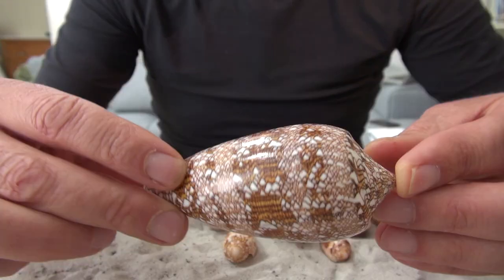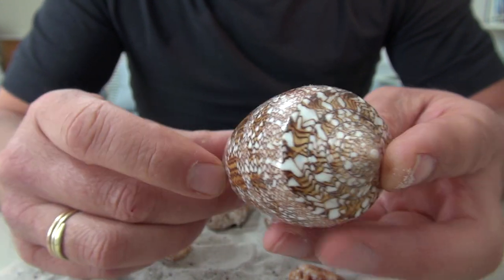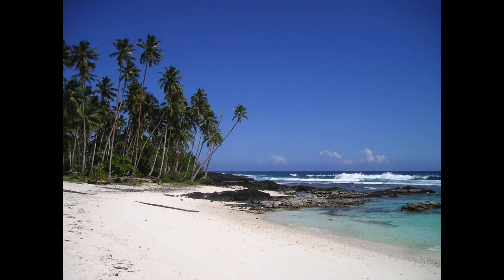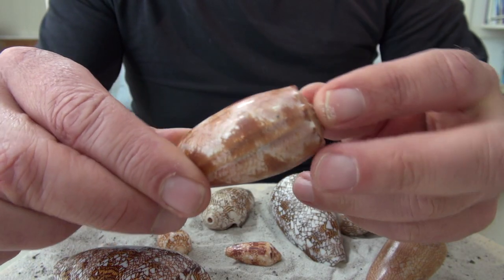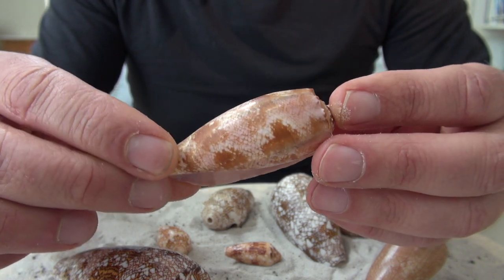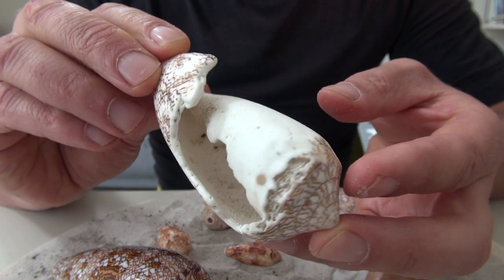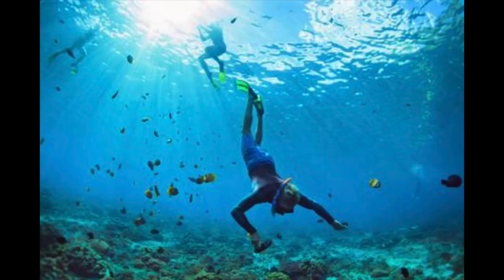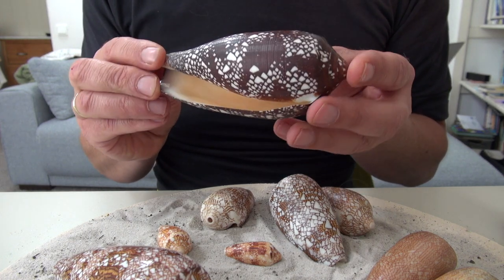Gilian his shell collection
Years ago I lived some time in Indonesia. As I was always loved sea shells I always looked on the beaches and in the sea to find them. In this video I tell something about my Cone shells.